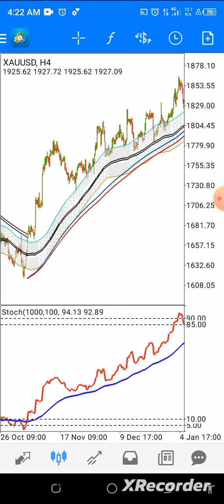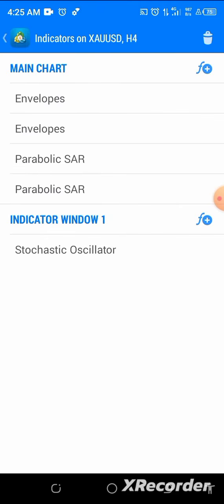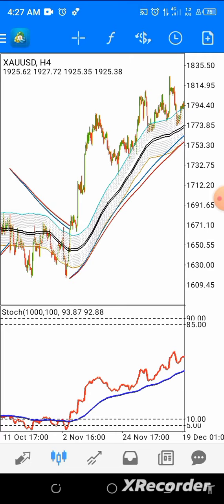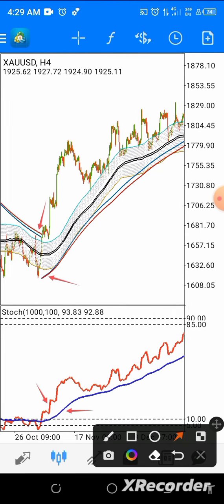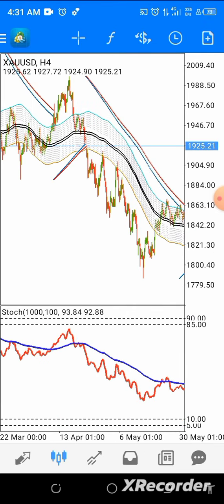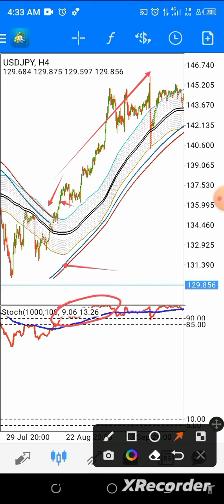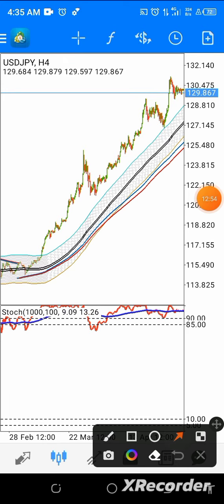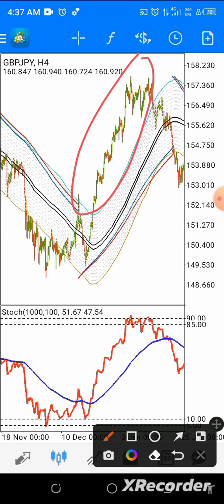How to trade with rest of mind using (DOUBLEPALOPE) mobile strategy✅✅✅💯💯💯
This video is all about how to use Double Envelope with Stochastic oscillator to enter Sell or to enter Buy opportunity in forex.

This strategy is for positioning trading only.

@DgeniusFX we offer services like

1. Account managing
2. VIP signal sharing group
3. Mentorship/Forex training
4. Strategy Providing in all aspects

if you need a reliable broker, you can
try HFM market.